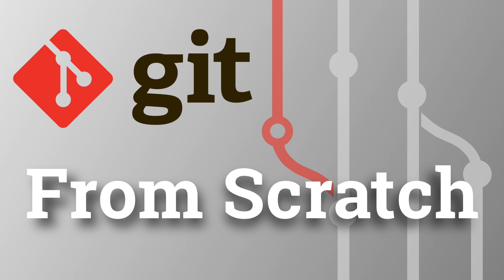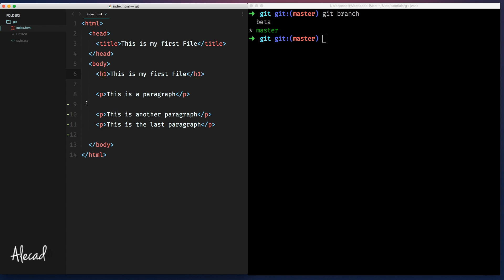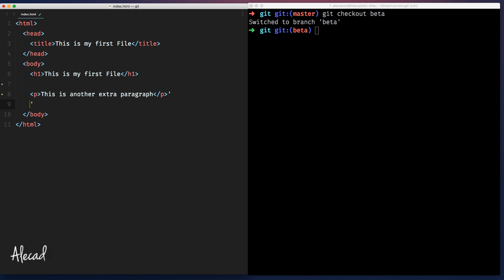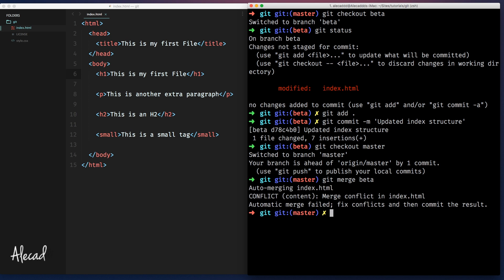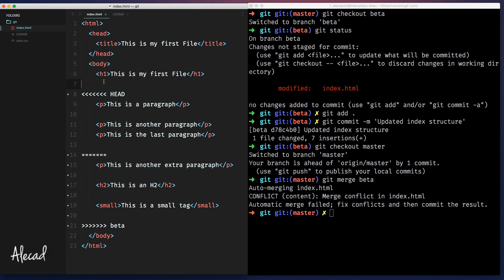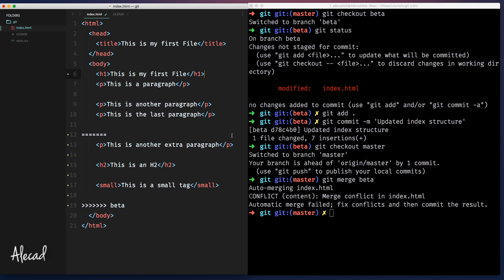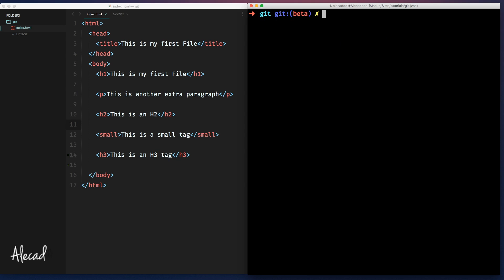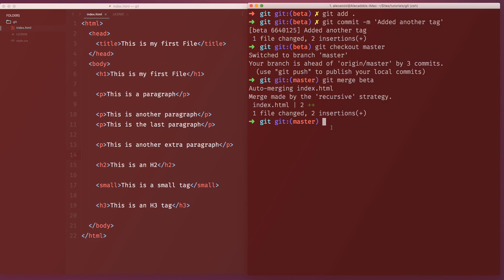Learn Git from Scratch - Auto Merging Conflict Issues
Part 5
Learn Git from Scratch
Auto Merging Conflict Issues